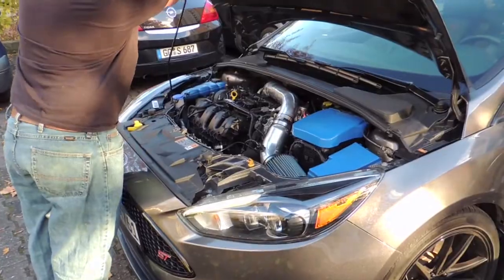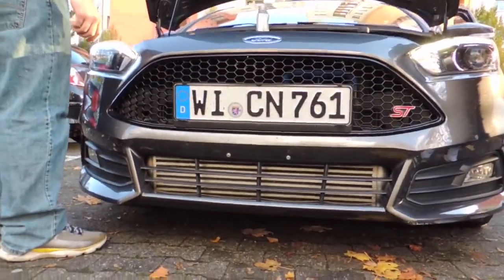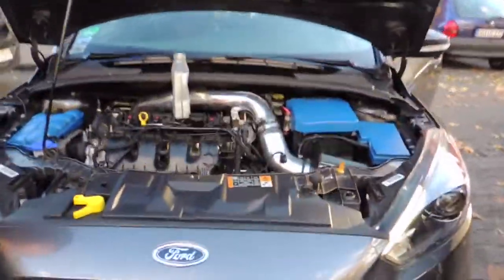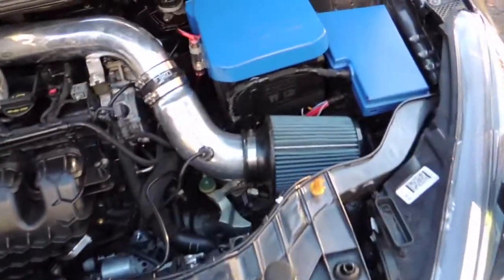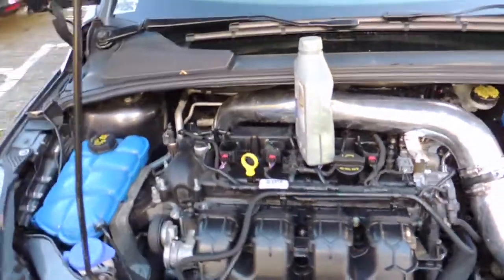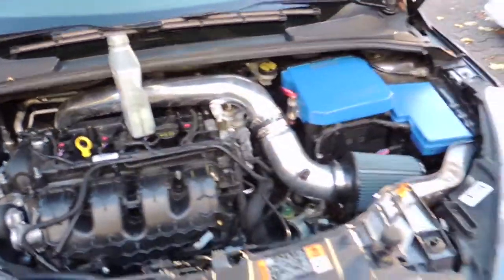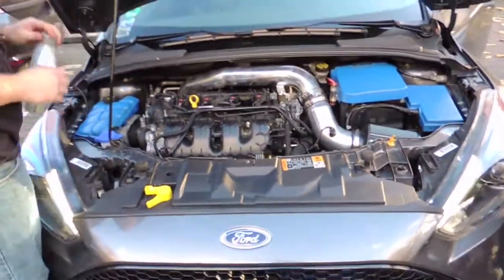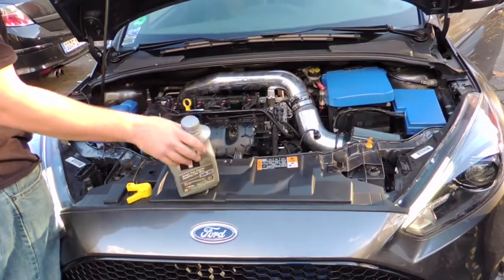Focus ST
My Buddy Mike's Focus ST.

Tuned by FREEKTUNE ,Depo beast fmic, catless down pipe and charge pipes roush catback ,factory turbo billet inducer upgrade and injen intake 300to the wheels on 93 and around 330-340 on e85 1.5drop all the way around h&r springs , steeda end links front and back , jbr sway bars front and rear konig 18x8 oversteer wheels.